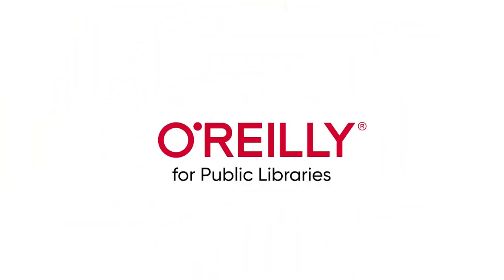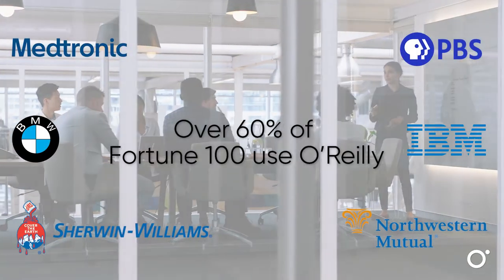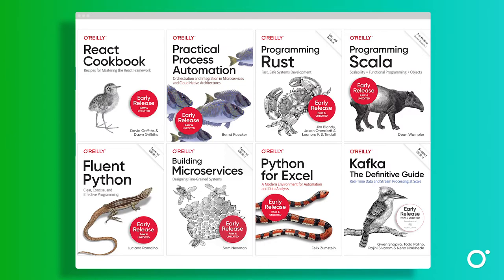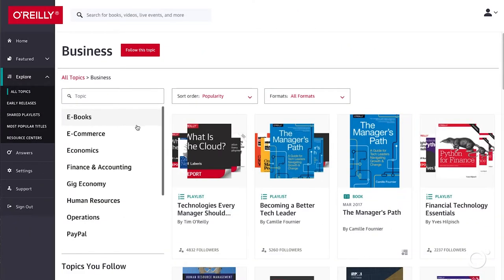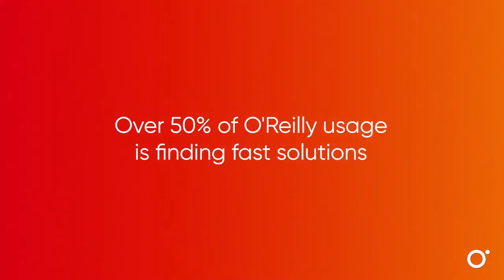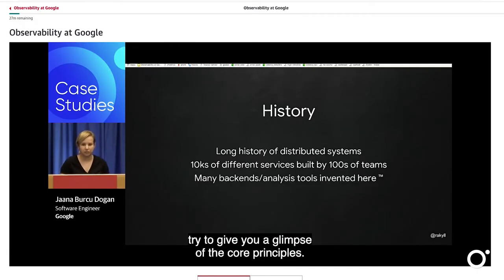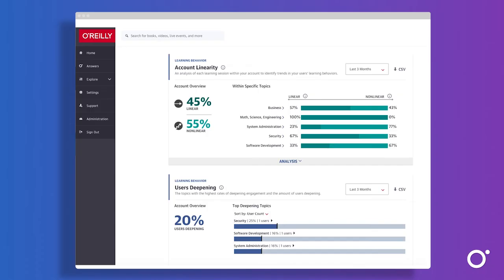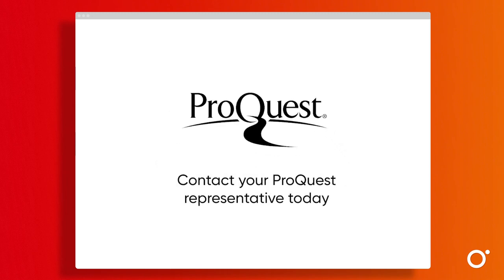O'Reilly for Public Libraries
The O’Reilly for Public Libraries Complete subscription includes more than 43,000 books and 30,000 hours of video in areas such as information technology and software; business; digital media; professional and personal development; and desktop and web applications.